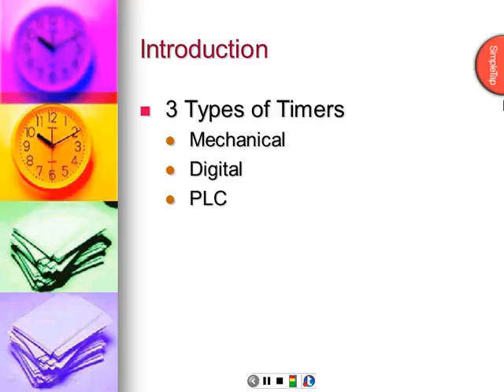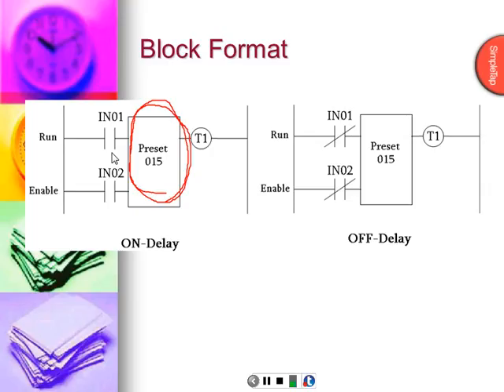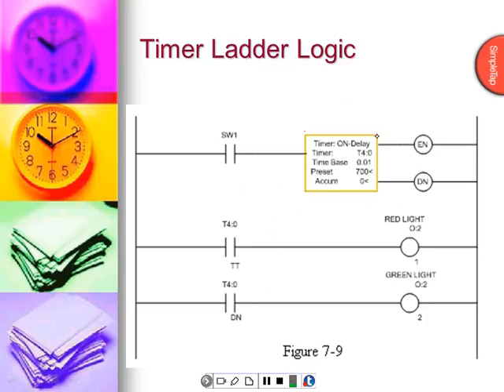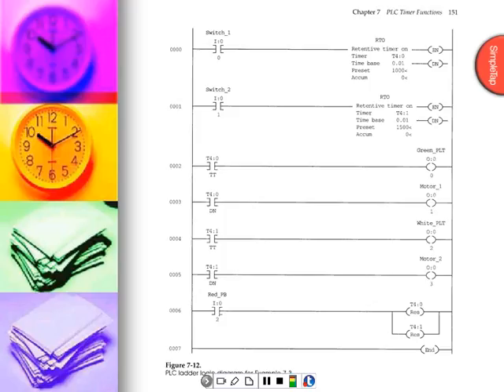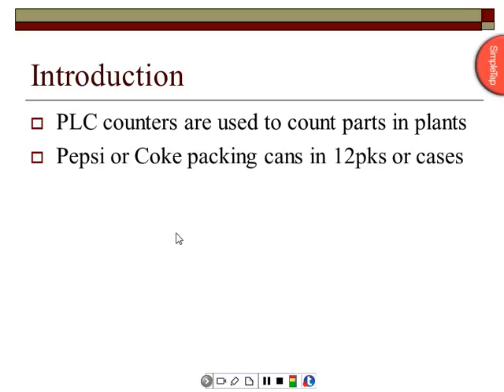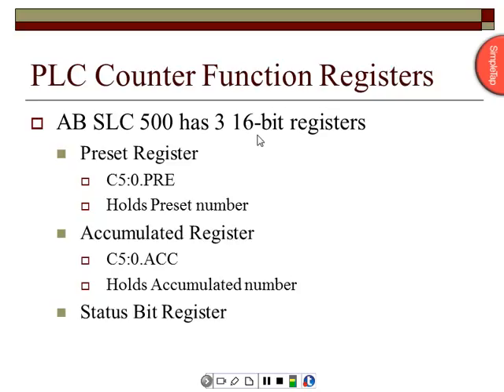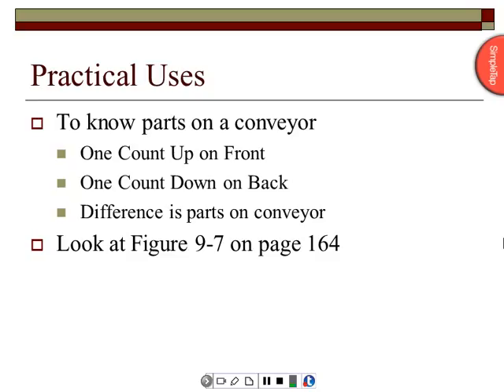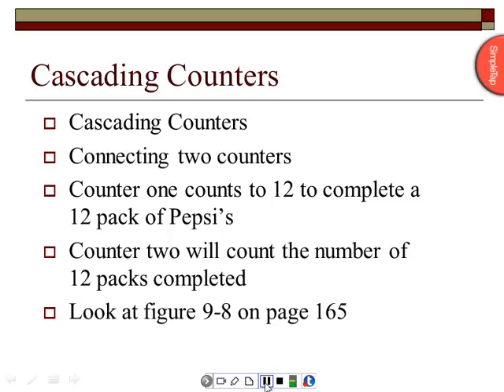8 9 Timers and Counters